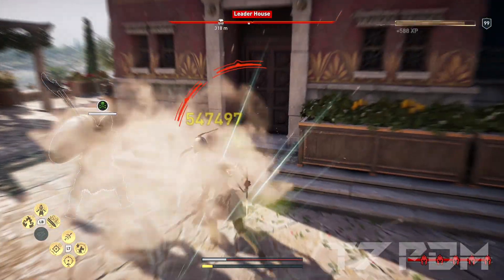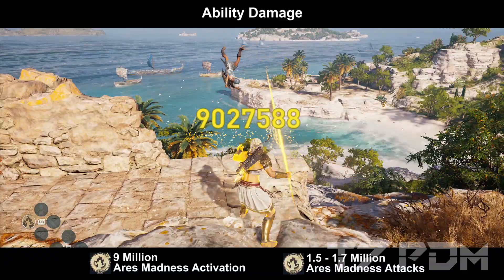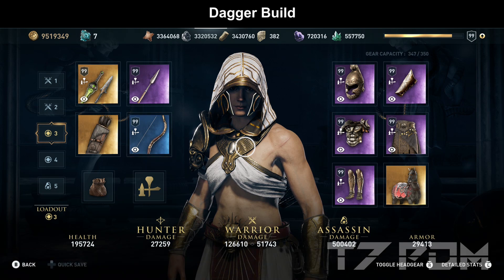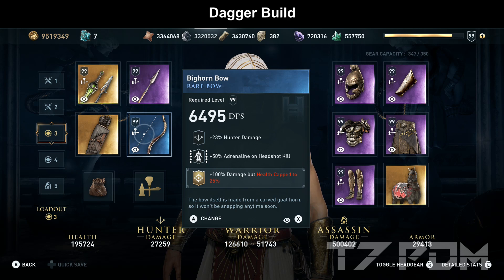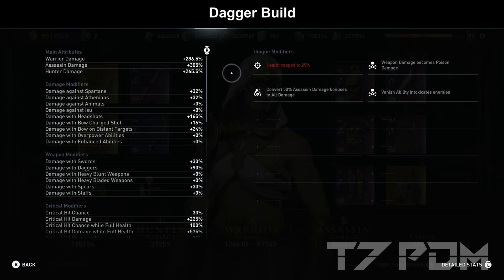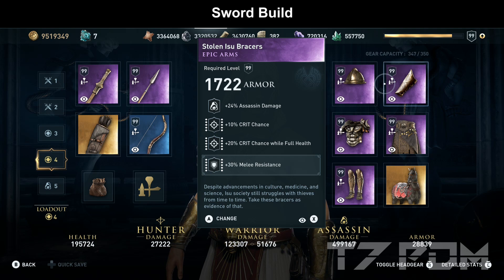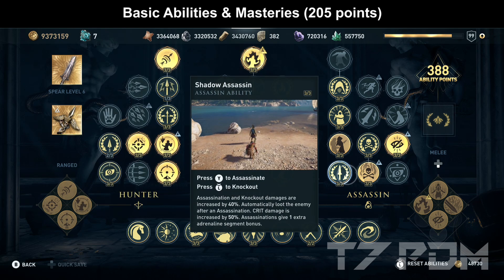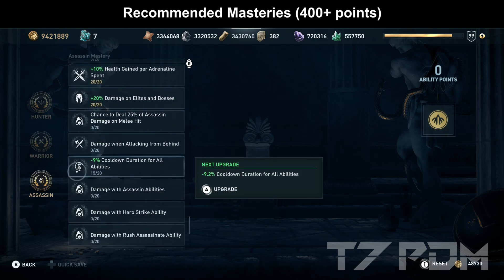Assassins Creed Odyssey - Best Dagger Build 2021 - Poison Fire Hybrid - 100% Crit Assassin God Build